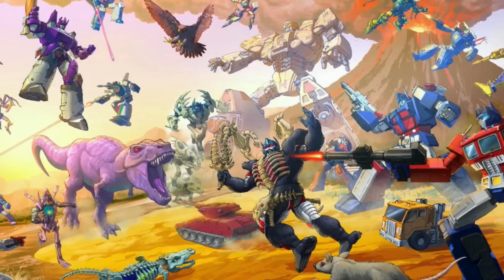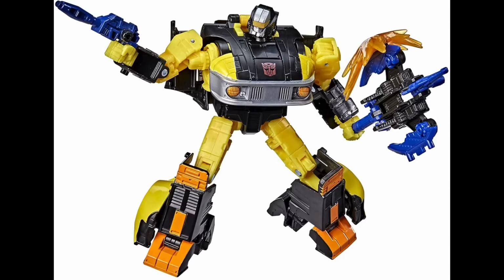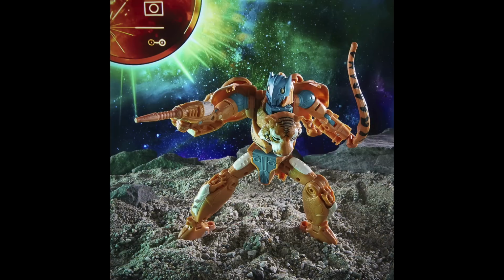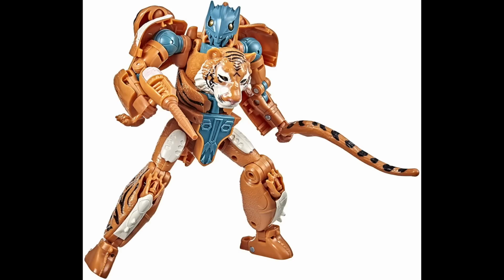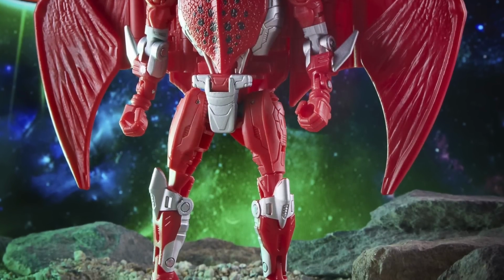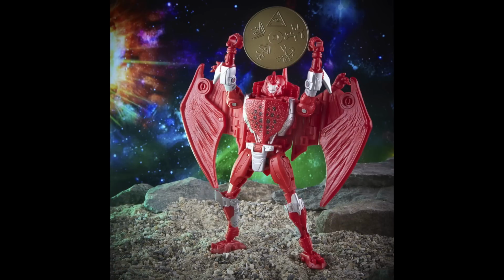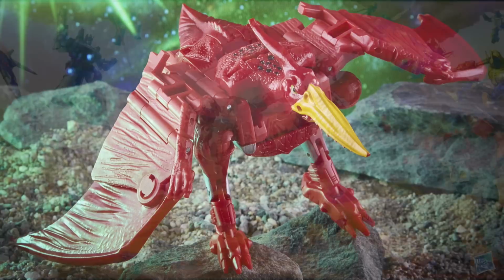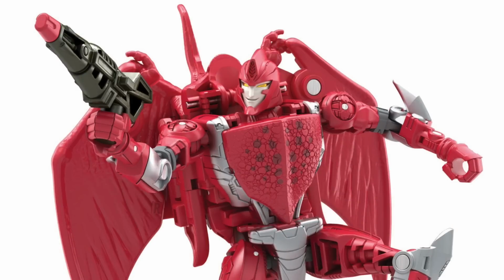NEW Transformers Golden Disk TERRORSAUR! MUTANT TIGATRON & More REVEALED! Thoughts